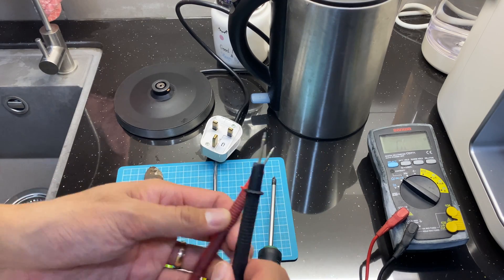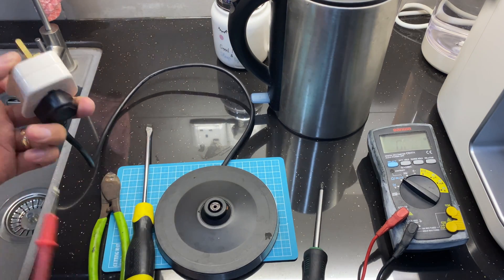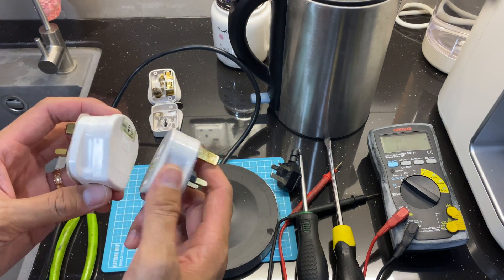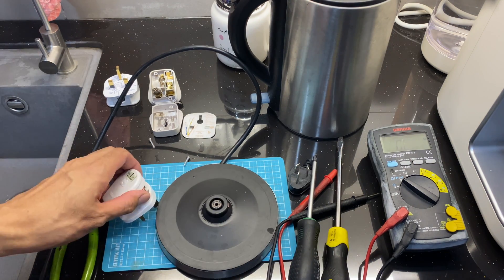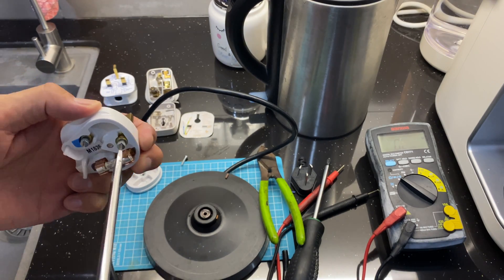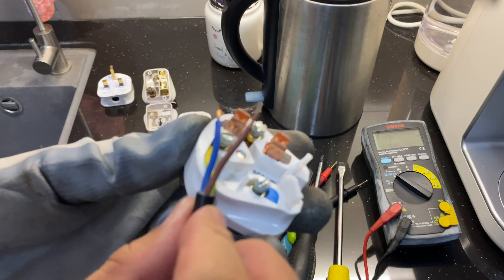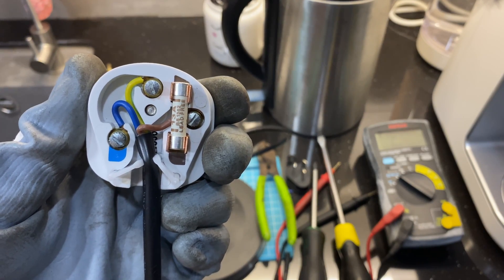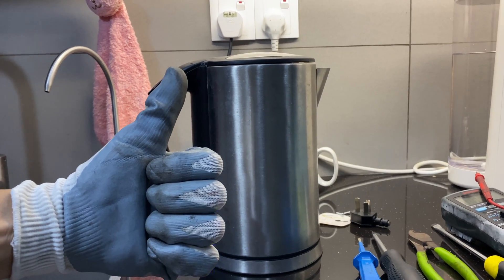How to troubleshoot an Electric kettle failure caused by travel adapter |Wiring of 13A plug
Video demonstrate sequence in identifying the faulty kettle. Method in wiring a 13A is also demonstrate in this video.